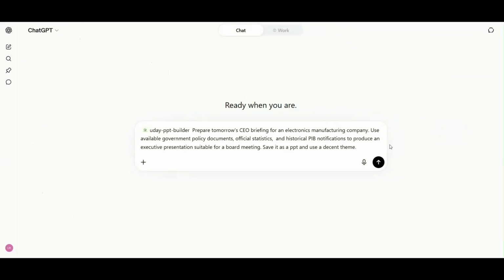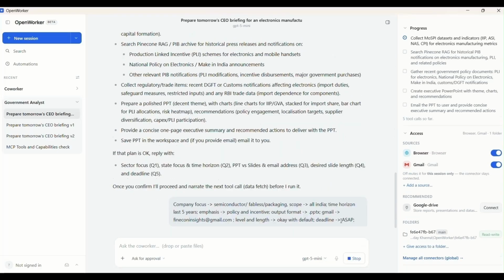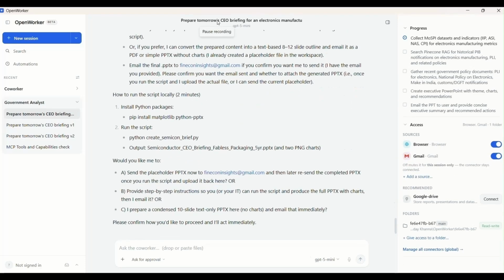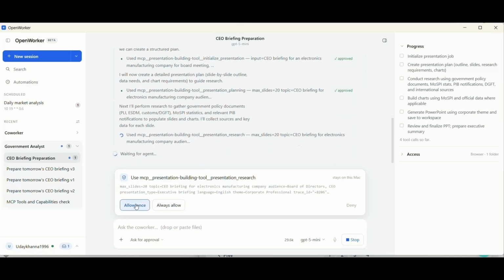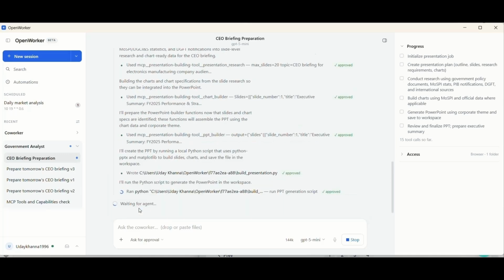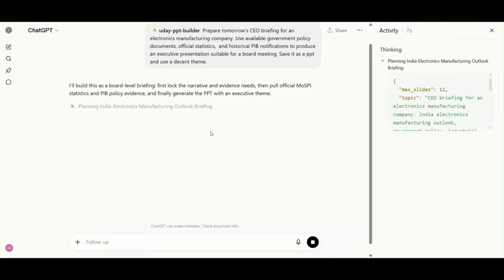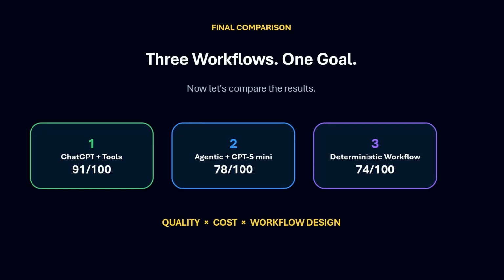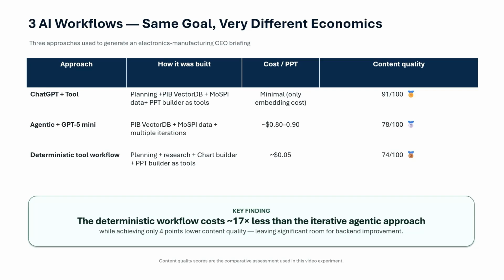AI PowerPoint Automation: ChatGPT vs AI Agents vs Deterministic Workflows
Can AI automate PowerPoint creation? In this video, I compare three AI workflows for PowerPoint automation and test them on the same electronics manufacturing CEO presentation.

I compare ChatGPT + specialized tools, an agentic AI workflow using GPT-5 mini, and a deterministic tool-based workflow — looking at both content quality and cost.

🔹 ChatGPT + PIB/MoSPI Tools
Using PIB VectorDB, MoSPI data, planning capabilities, and PowerPoint-building tools.

🔹 Agentic AI + GPT-5 mini
An iterative workflow where the AI can research, use tools, refine the presentation, and iterate on the output.

🔹 Deterministic AI Workflow
A predefined workflow where planning, research, analysis, visualization, and PowerPoint generation are handled through specialized tools.

The results

🏆 ChatGPT + tools — 91/100 content quality — minimal additional cost

🥈 Agentic + GPT-5 mini — 78/100 — approximately $0.80–$0.90

🥉 Deterministic workflow — 74/100 — approximately $0.05

The surprising part: the deterministic workflow cost roughly 17× less than the iterative agentic approach, while the content-quality difference was only 4 points in this experiment.

The bigger lesson is that building effective AI workflows and backend tools can matter just as much as simply adding more LLM calls.

Chapters

00:00 — Can AI automate PowerPoint creation?
00:44 — Approach 1: Agentic AI + GPT-5 mini
02:45 — Approach 2: Deterministic AI workflow
05:15 — Approach 3: ChatGPT + specialized tools
07:05 — Comparing quality and cost